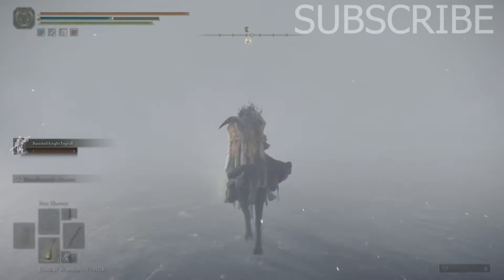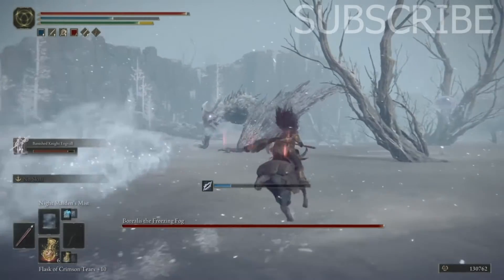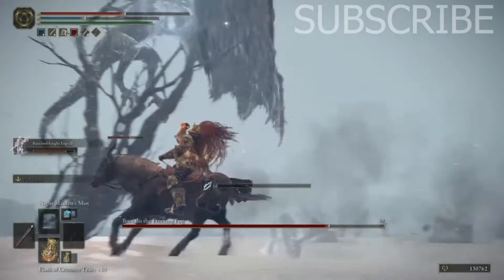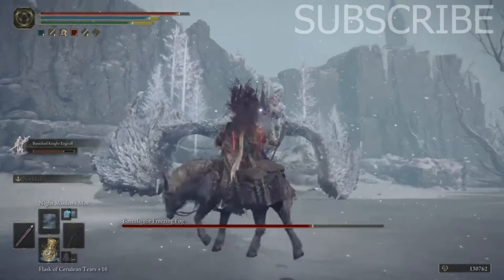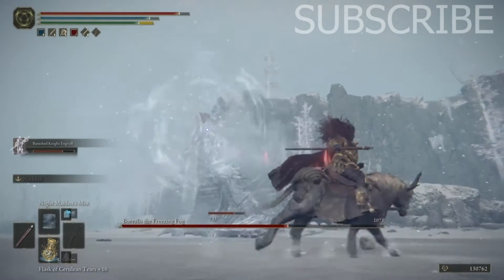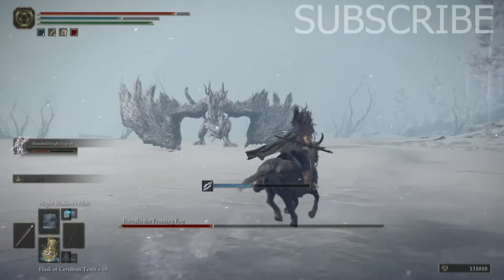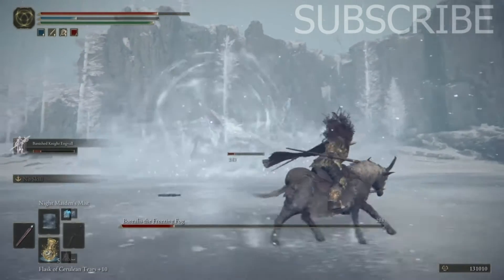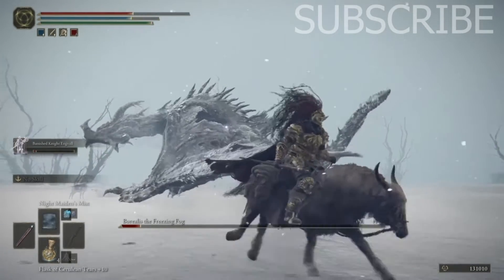Elden Ring Borealis the Freezing Fog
ITS PAULTHEREALGAMER AND IM PLAYING THROUGH ELDEN RING DISCOVERING NEW AREA'S. LEVELING UP MY CHARACTER. AND JUST TRYING TO FIGURE THIS GAME OUT LOL. BUT I THINK IM FINALLY GETTING SOME WHERE.